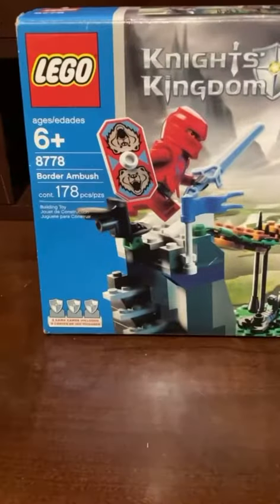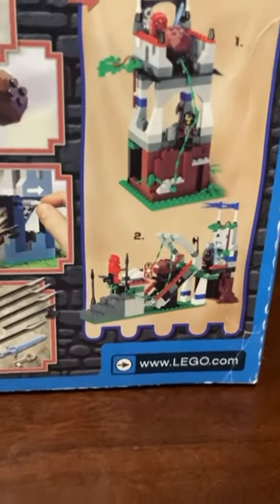BREAKDOWN of a Knights Kingdom Lego set 8778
Links for Older Sets like this one
Visit:
Atlanta Brick Co, Newnan GA